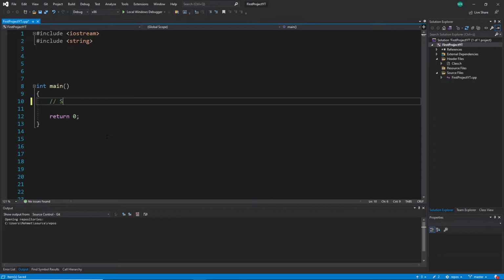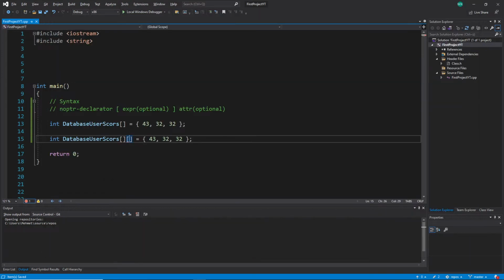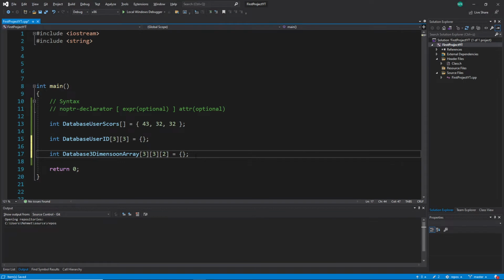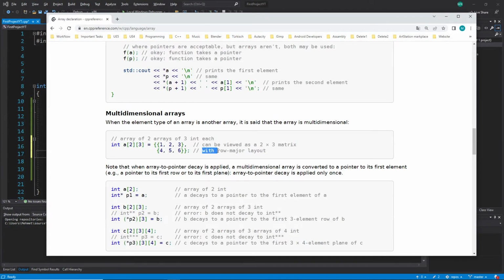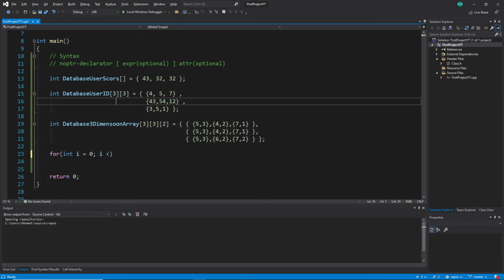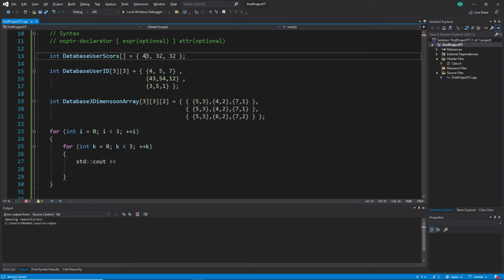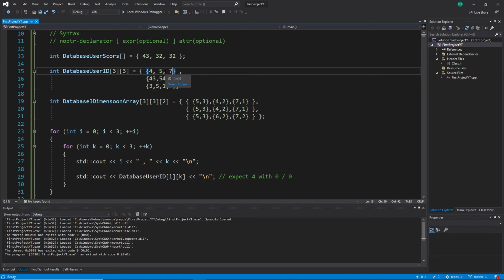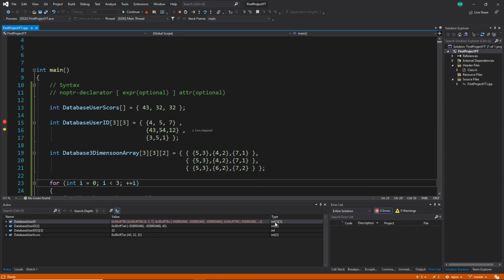C++ Beginner Tutorial - Basics - #126 - Multi Dimensinal Array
Here I talk about multi dimensional arrays.